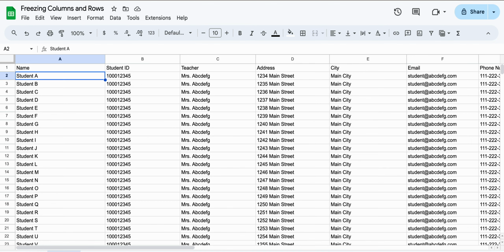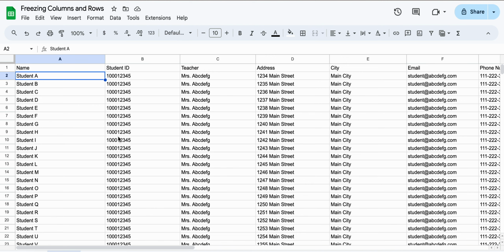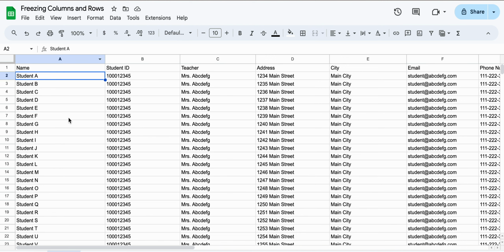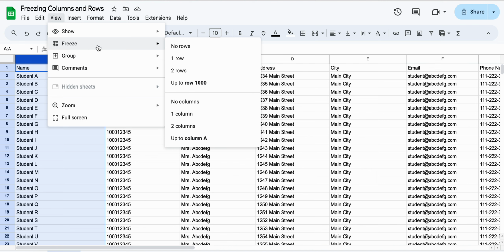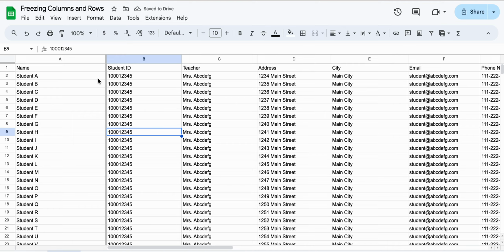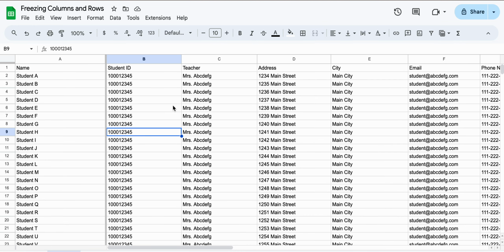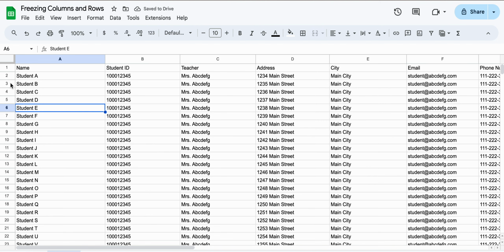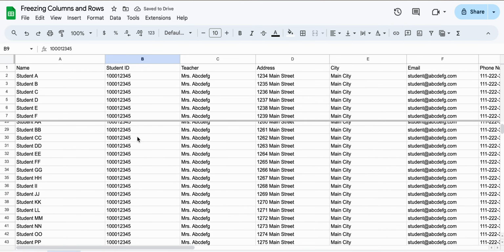Freezing Rows and Columns in Google Sheets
This video is a short tutorial describing how to freeze rows and columns in google sheets.